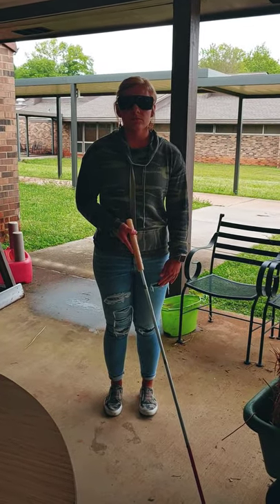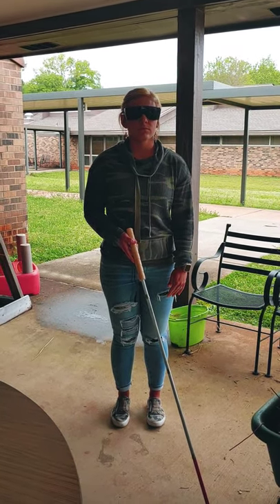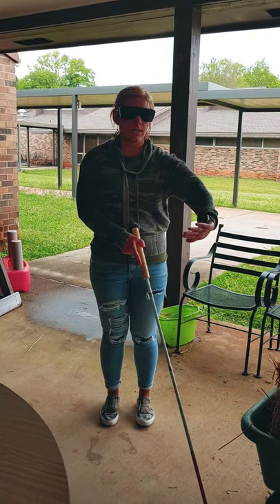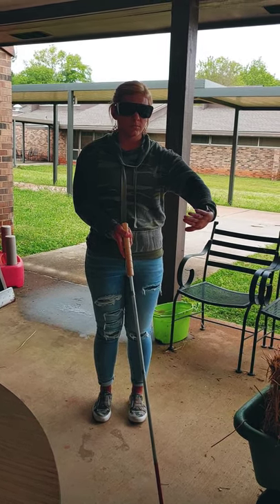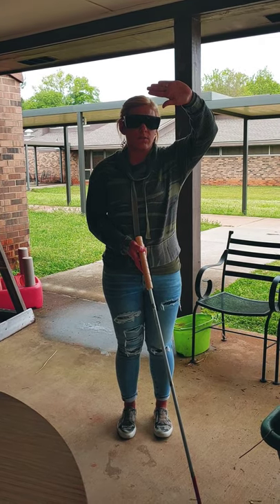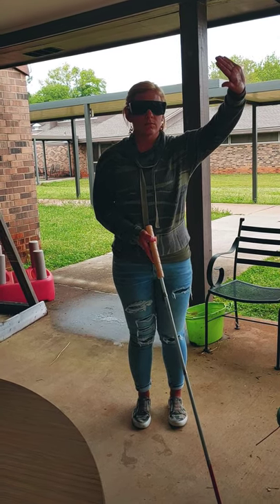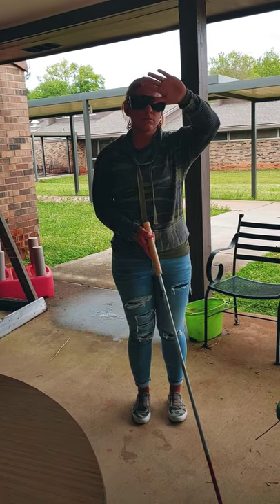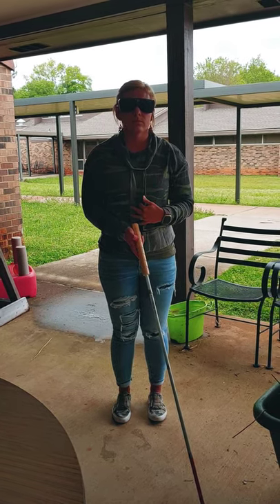Protecting your face & tummy while using your cane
For parents & kids basic O&M skill refresher for protective techniques. This is geared to non-professionals.